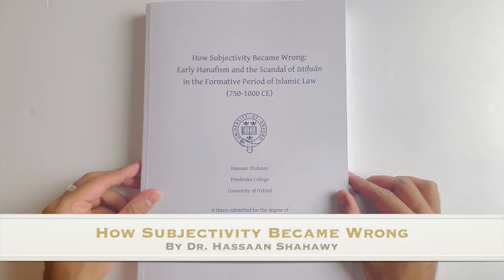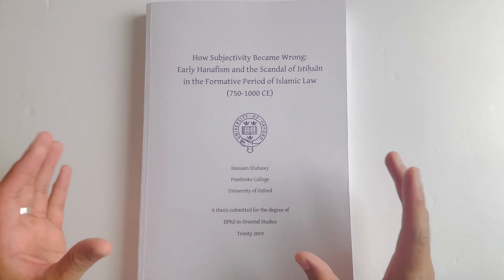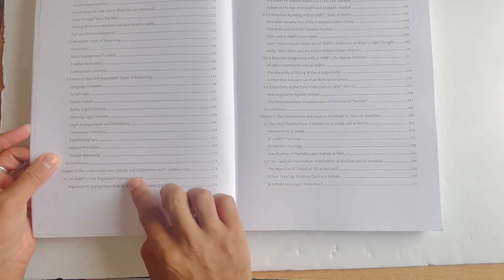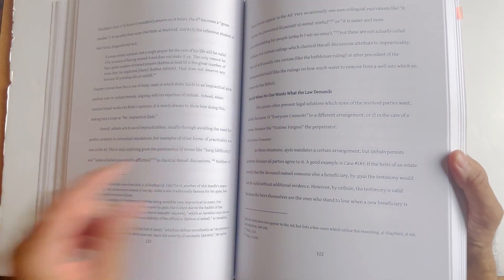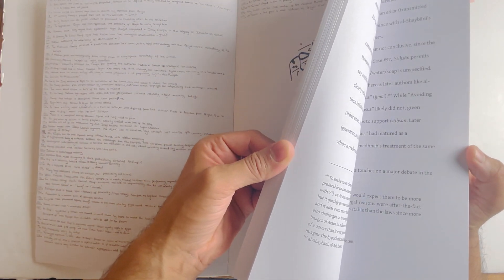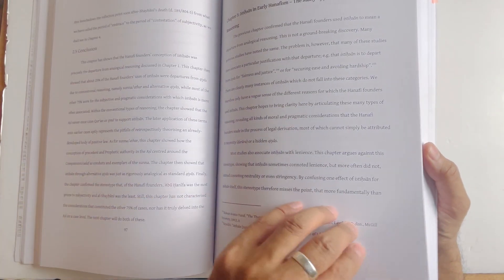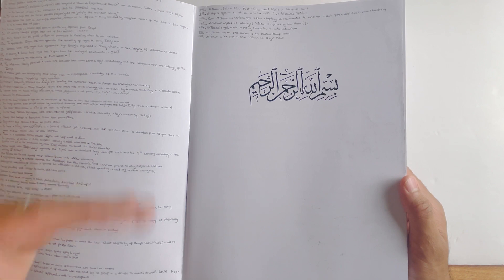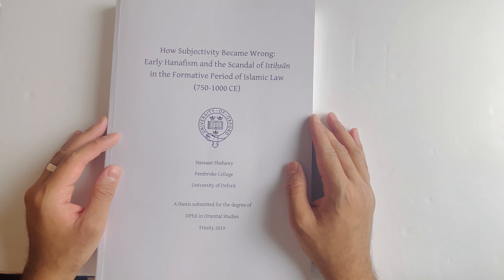How Subjectivity Became Wrong: Early Hanafism and The Scandal of Istihsan by Dr. Hassaan Shahawy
00:00 - 00:19 Introduction
00:20 - 02:57 Making Sense of Istiḥsān & Building from Shaykh Sohail Hanif
02:58 - 3:30 Getting into the Book & My Notes
3:31 - 4:17 Chapters of the Book
4:18 - 5:08 Does Istiḥsān Make Things Easy?
5:08 - 5:44 What the Author Actually Did
5:45 - 6:40 How this Book Helps to Understand Legal Meanings
6:41 - 7:40 The Difficulty with Istiḥsān
7:41 - 8:39 Imām al-Shāfiʿī's view of Istiḥsān and the ʿIrāqī Method
8:40 - 9:45 The Author is Actually Quite Funny and Quirky!
9:46 - 9:59 Why This Topic is Important
10:00 - 12:41 Some of the Key Contentions of the Book
12:42 - 12:56 Book Size
12:57 - 13:24 Outro